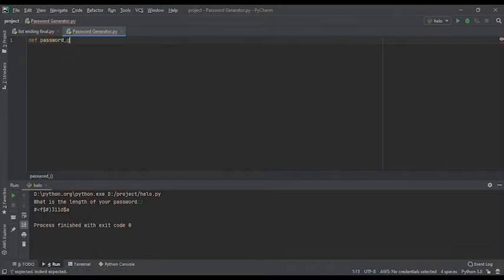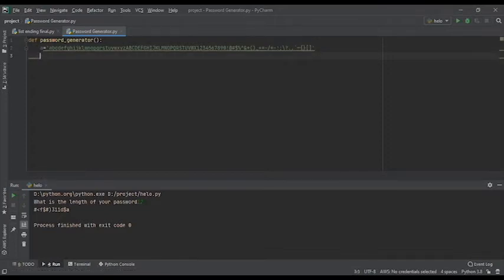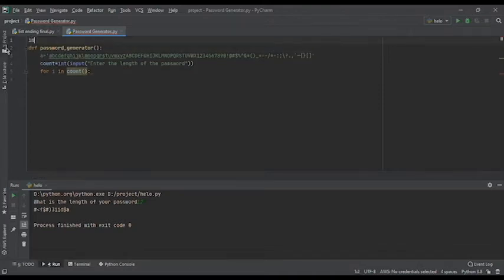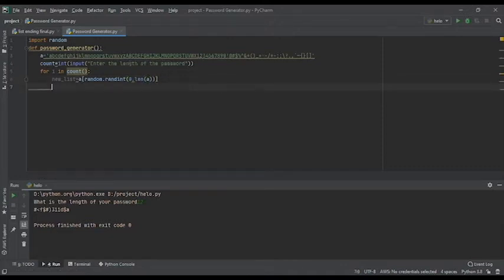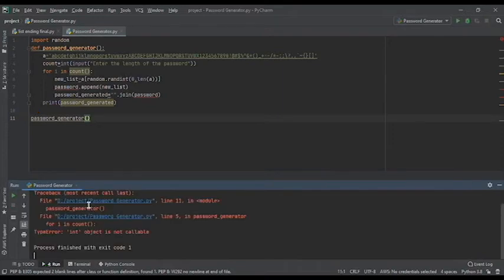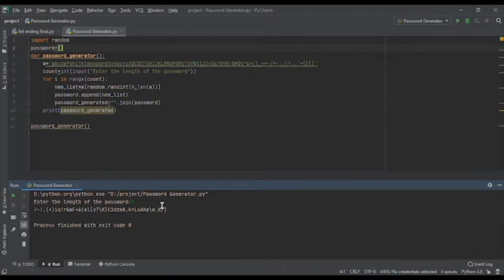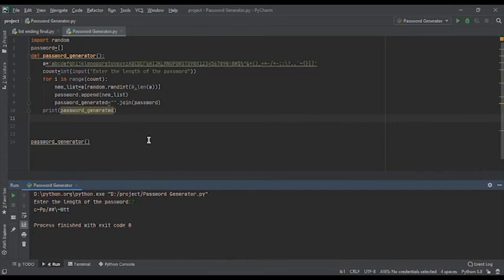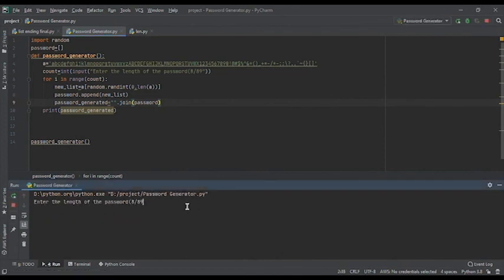Watch me struggle generating passwords using Python/ Ep 1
First episode of watch me struggle doing things. In this episode I tried generating password by using python.